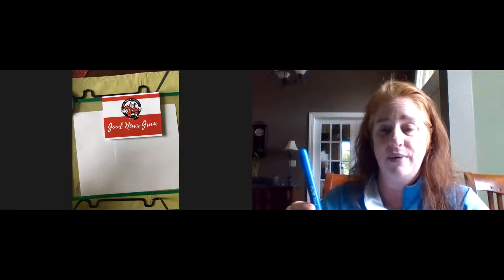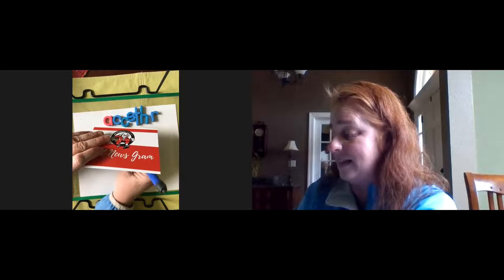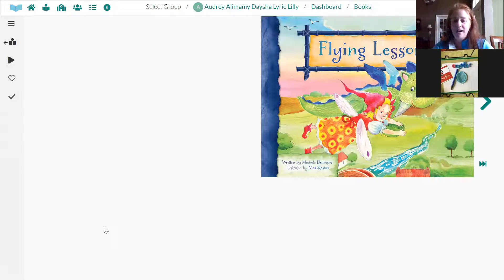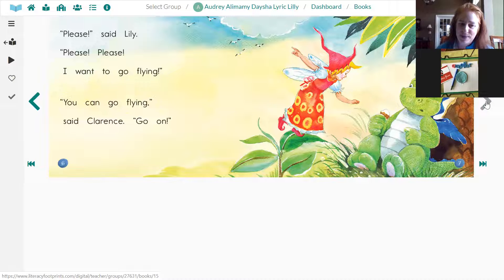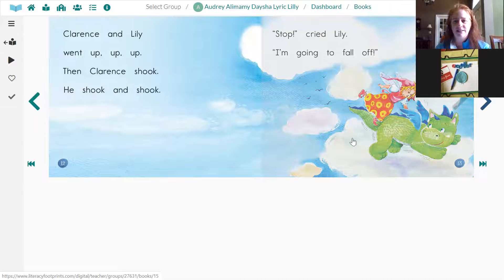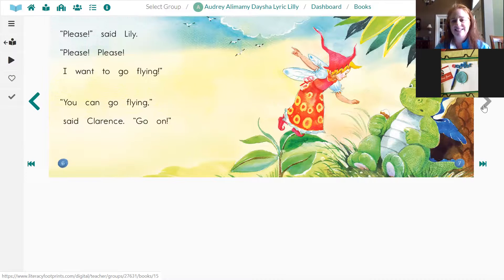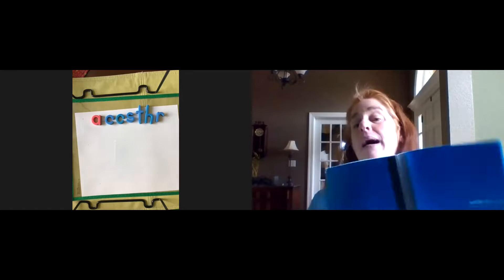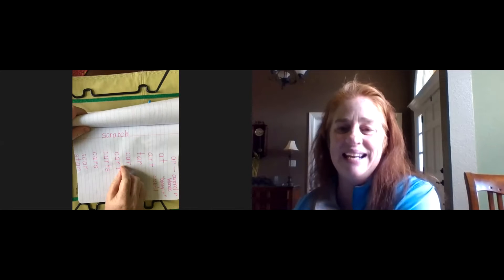May 4 CIM & Lilly-Mrs Rick